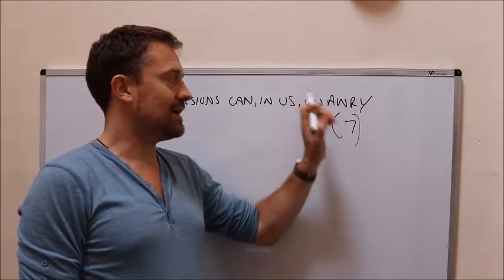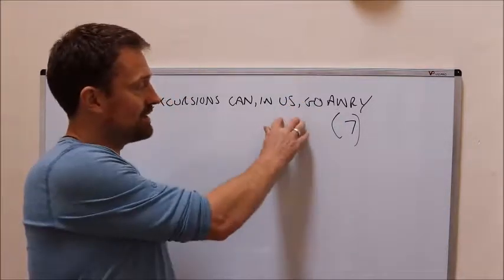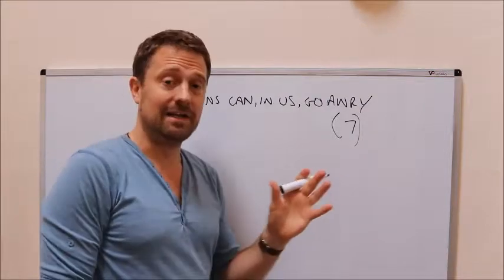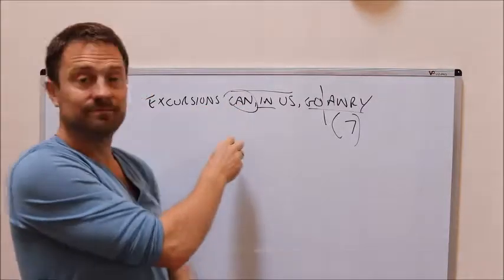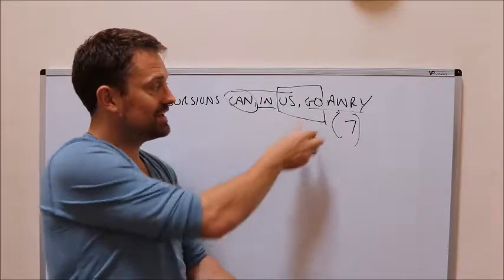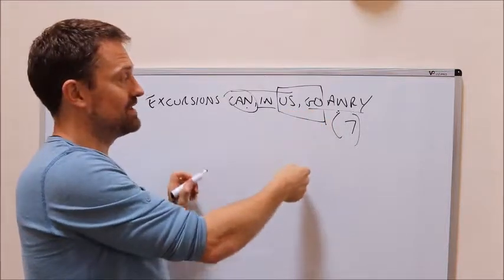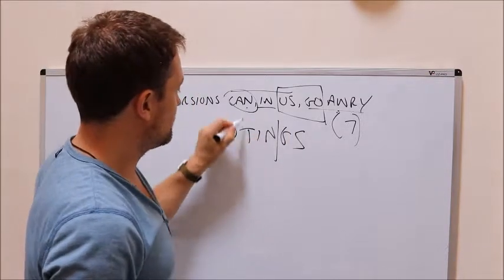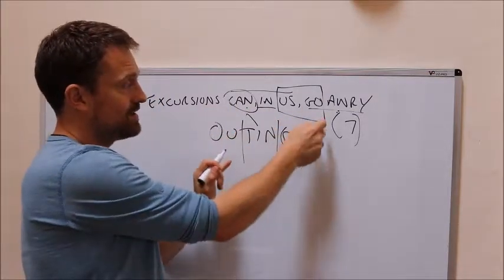Weekly clue: Parts of speech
What happens when you don't pay attention to the parts of speech